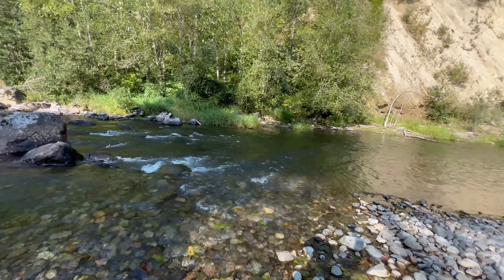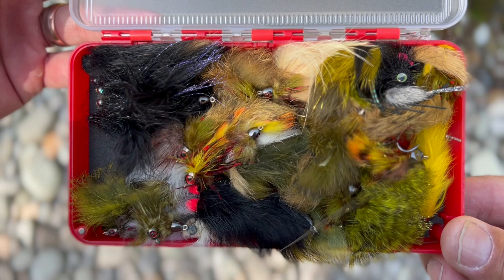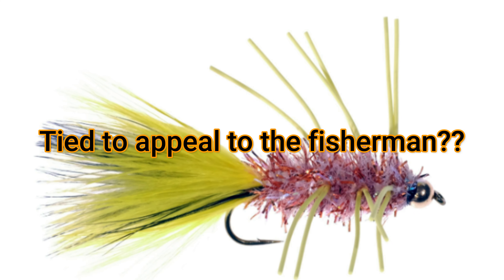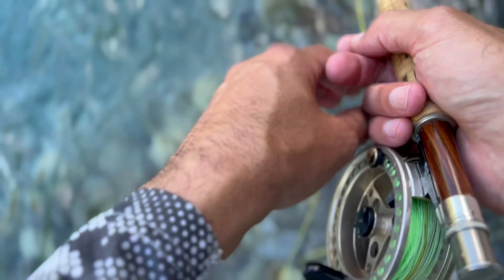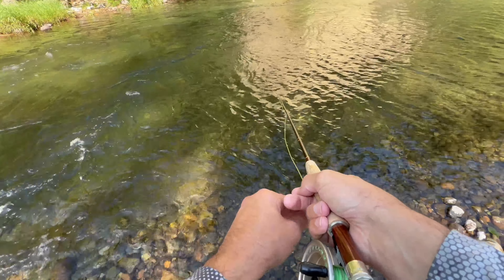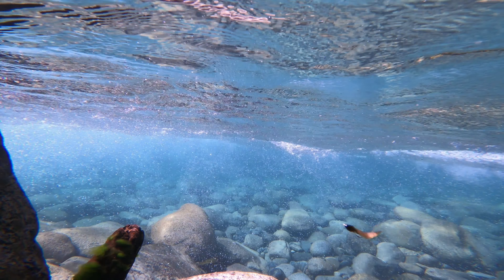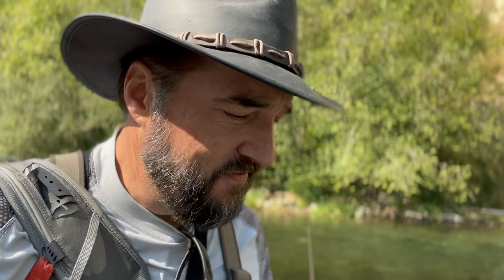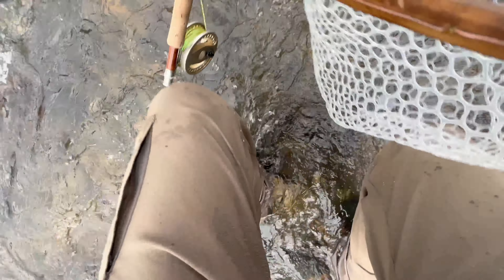Watch This BEFORE Using a Streamer When Fly Fishing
Let's talk about fly fishing with streamers - do this and catch more fish!